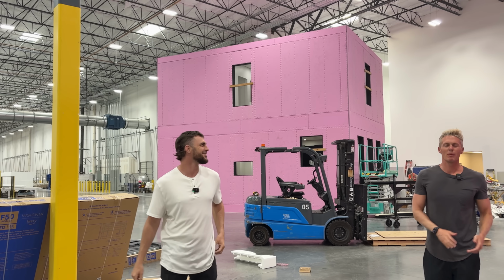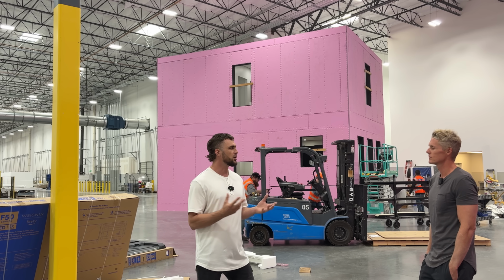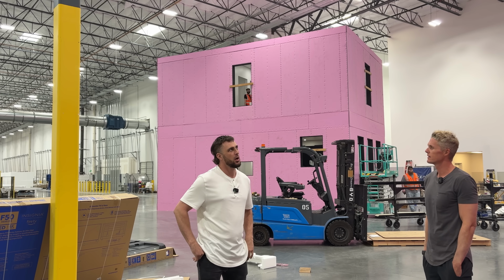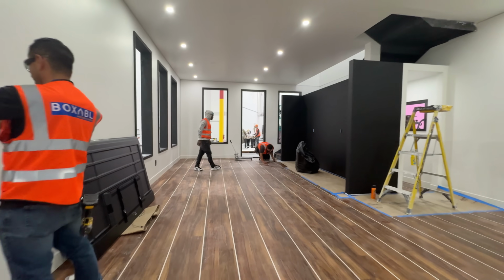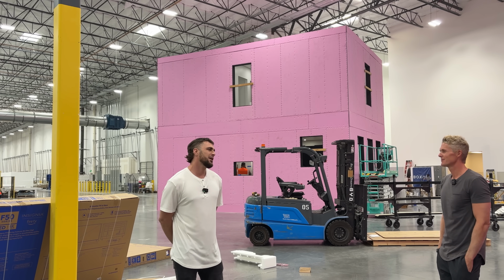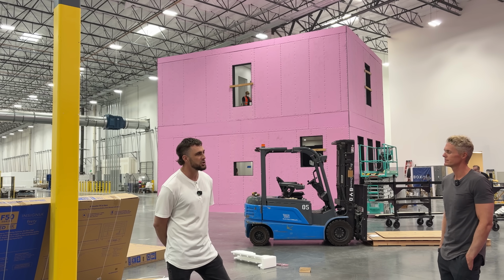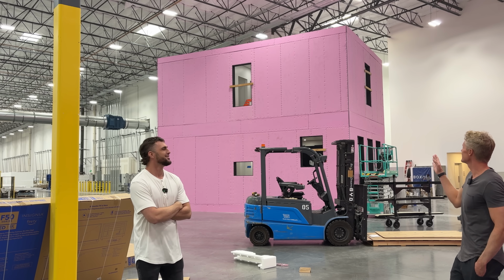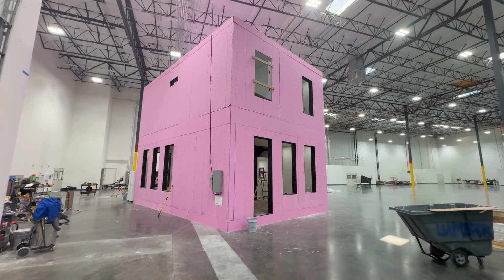I Went to BOXABL to See Whats New and The Co Founder didn't Hold Back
Last Month I made a video about changes that appear to be happening at Boxabl and people had a lot of questions. To find out more I made an appointment to talk to the co-founder Galiano and he talks about some of the issues facing not only Boxabl but the modular home industry. In this video I get an inside look at the new offerings at Boxabl and where they're heading from here. Watch to learn more about Boxabl and their plans moving forward.

What I'm Wearing:

What I'm using to make Videos: